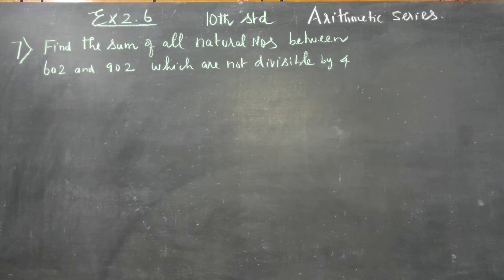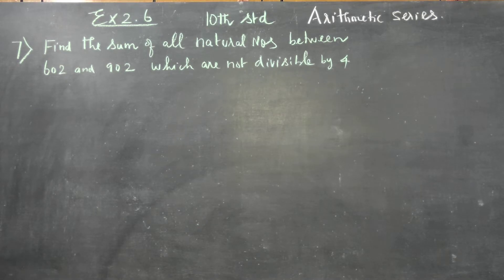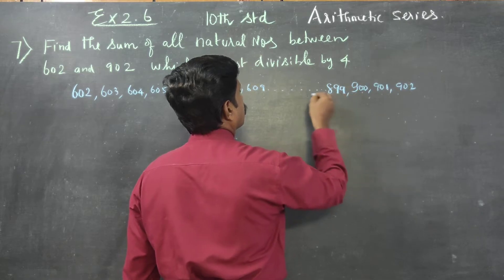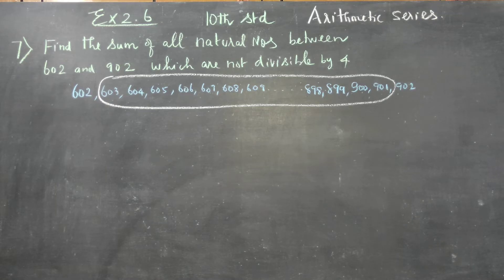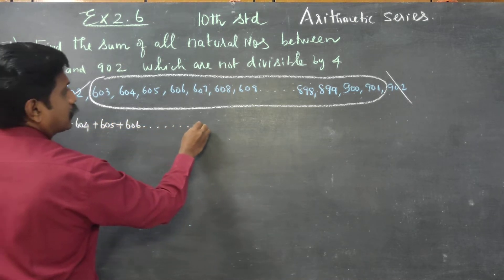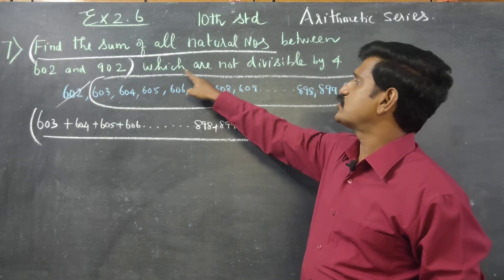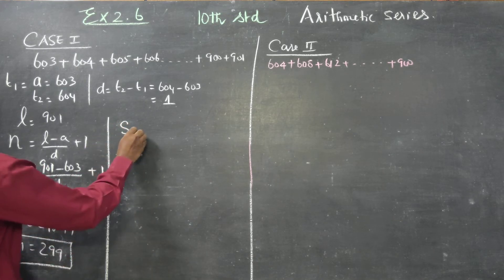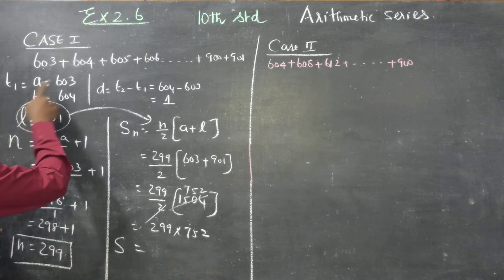10th STD Maths Ex.No.2.6:(7)Find the sum of all natural nos betw 602 and 902 which are not div by 4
TAMILNADU STATEBOARD X MATHS SYLLABUS